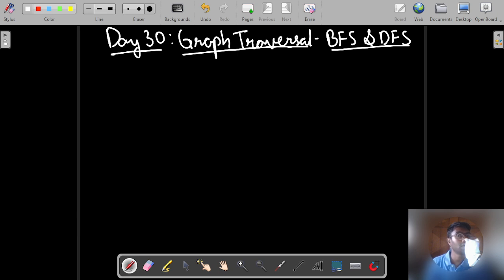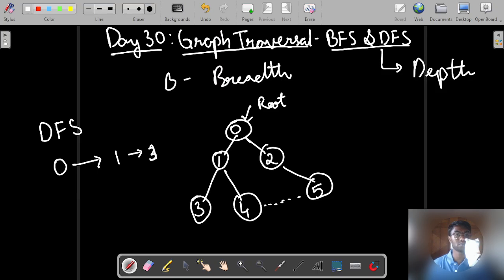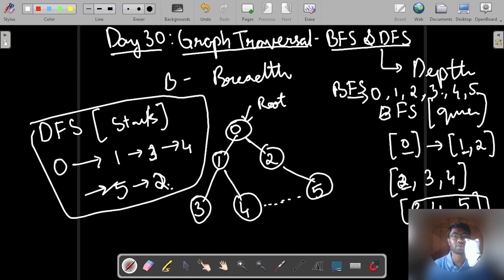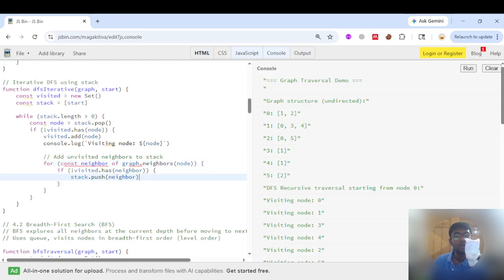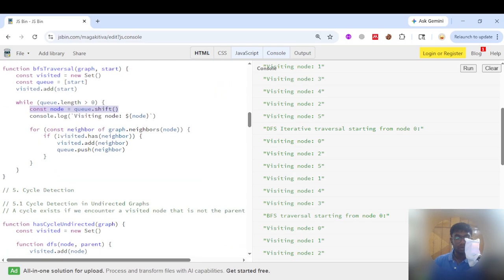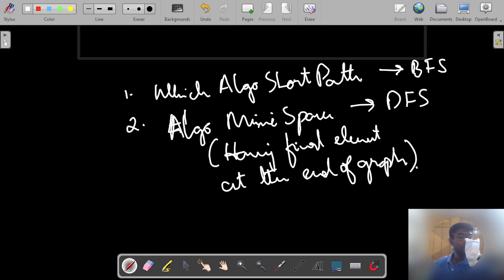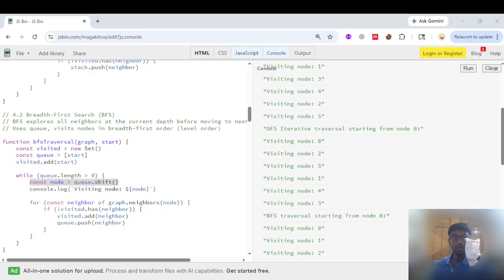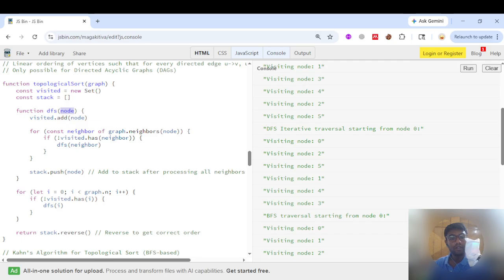30. Graphs Traversal - BFS & DFS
30. Graphs Traversal - BFS & DFS